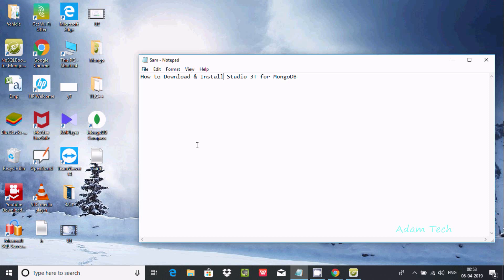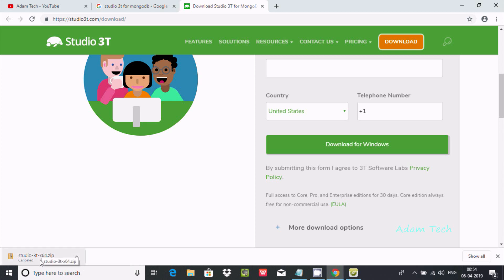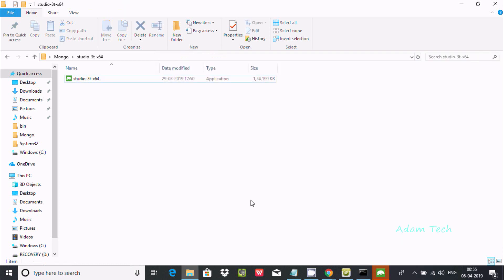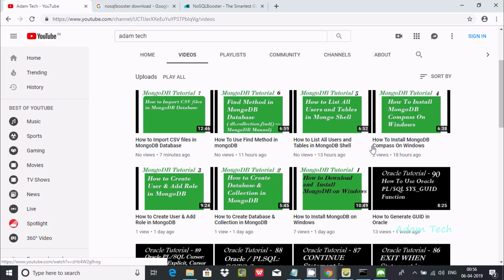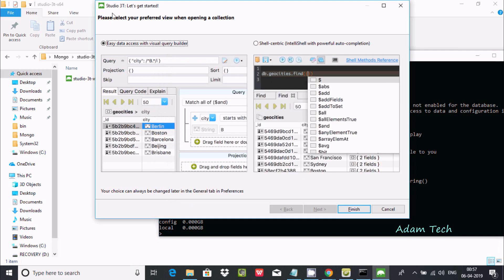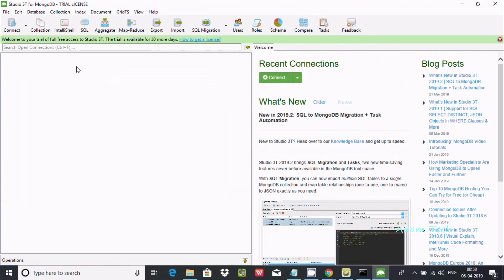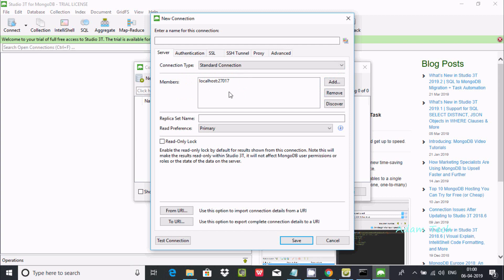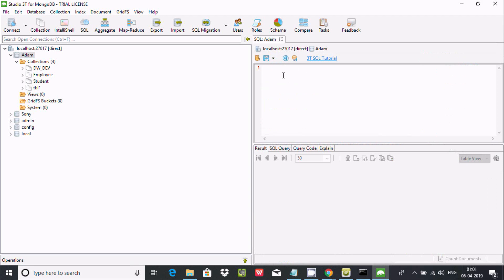How to Install Studio 3T for MongoDB on Windows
Download Studio 3T for MongoDB
How to Install Studio 3T for MongoDB on Windows, macOS and Linux
install studio 3t on windows
install studio 3t on mac